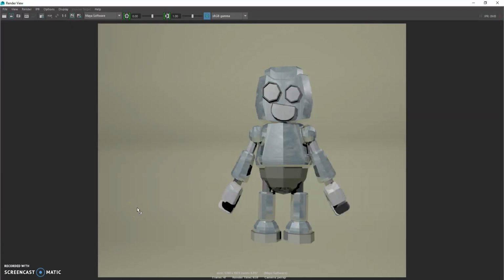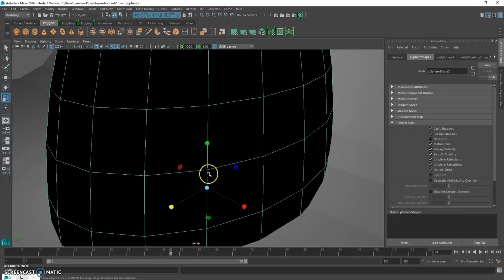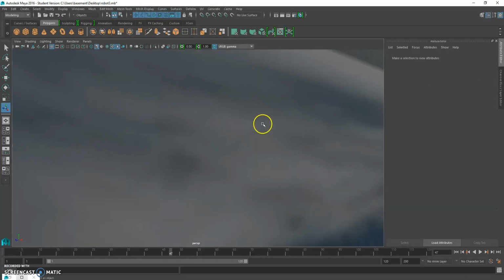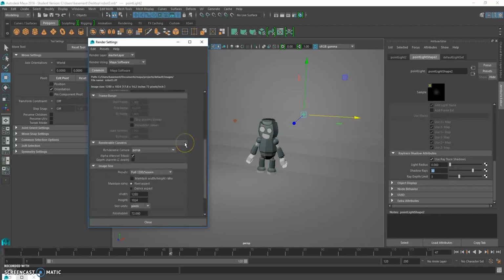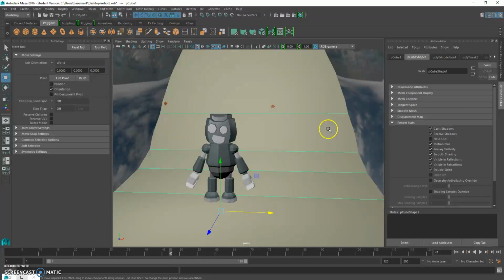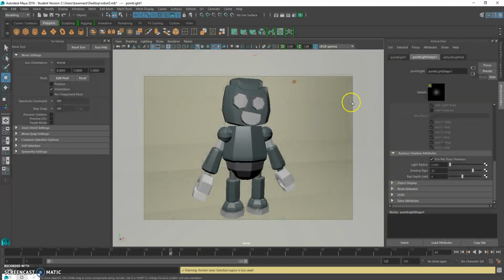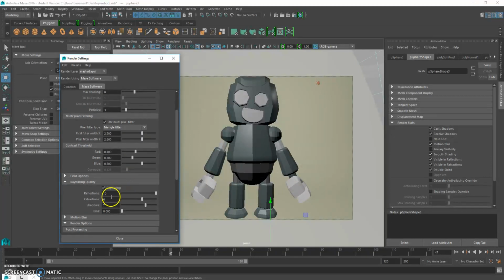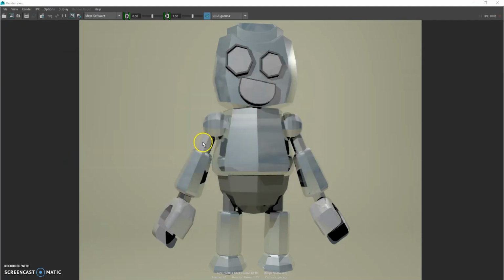Part 4: Making a low poly robot in Maya 2016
Rendering and lighting setup